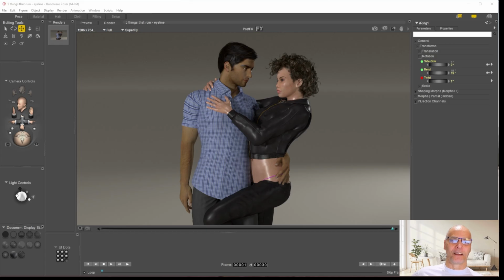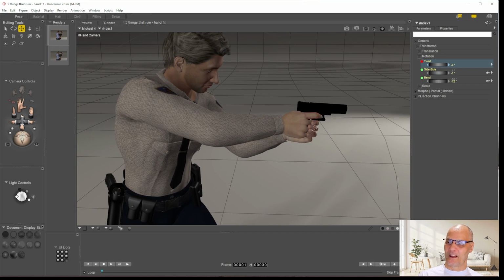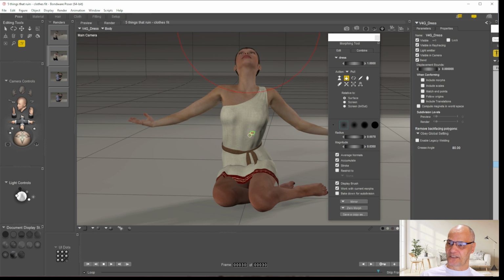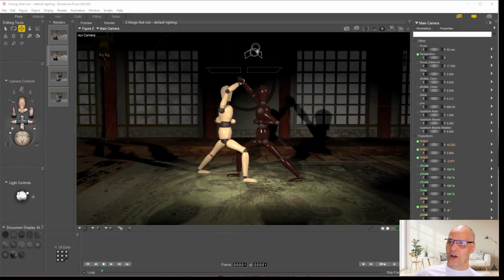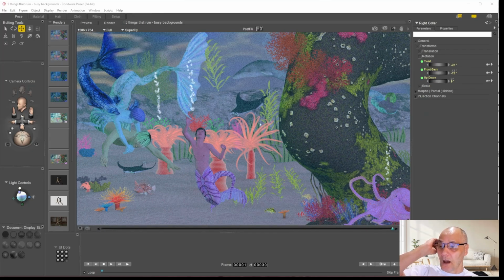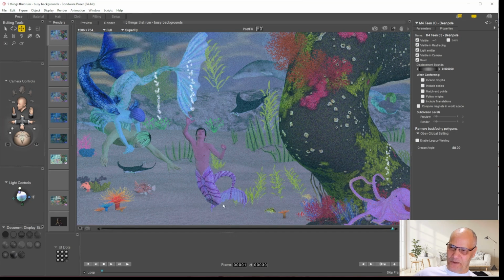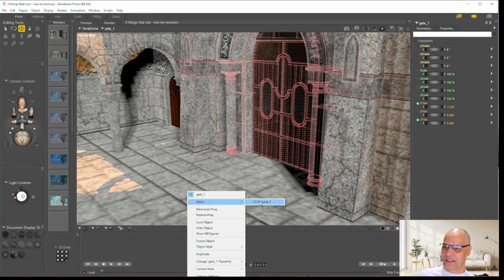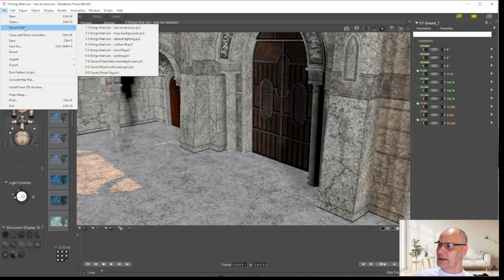6 things that ruin your scenes and how to solve them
Simple things can harm great scenes. I look at 6 of them.

0:00 Intro
0:35 Overview
0:50 1 - Eyelines
3:41 2 - Hand object interactions
6:58 3 - Flowing clothes in seated and walking poses
7:37      Dynamic clothes
8:52      Fixing conforming clothes with the morph tool
13:08 4 - Stop using the default lights
18:53 5 - Simplify your scenes and consider silhouettes
20:14      Make invisible rather than deleting
22:15   Teeth too bright in superfly - an easy fix
26:13 6 - Textures too low res
27:16      Poser need dynamic textures
28:          Using upscaling software to enhance textures
29:55     Replacing low res textures entirely